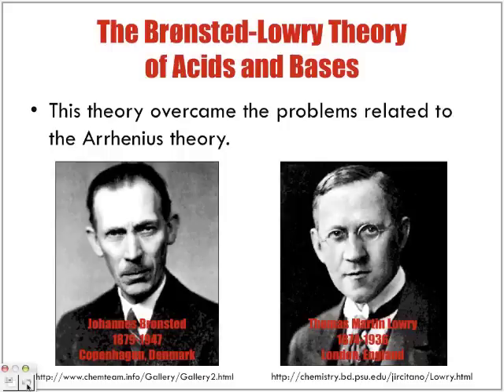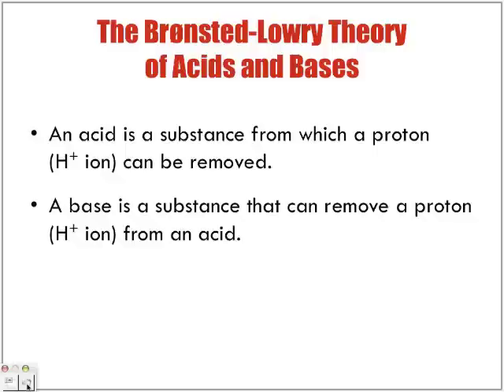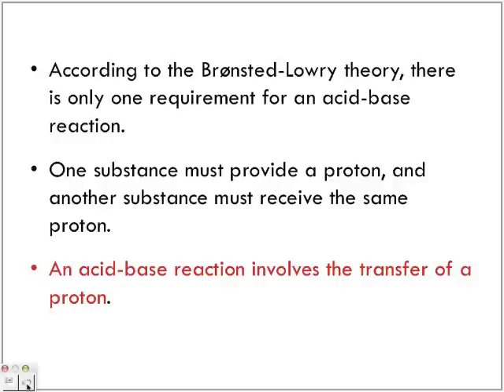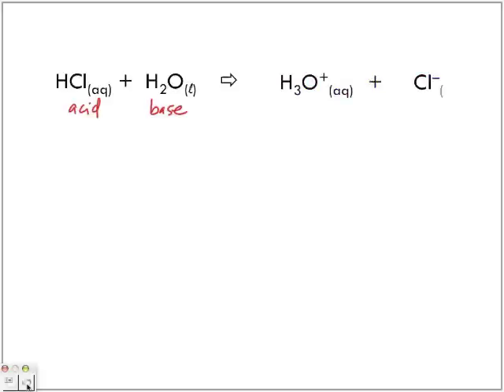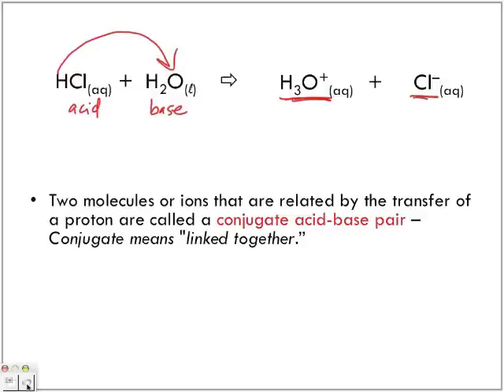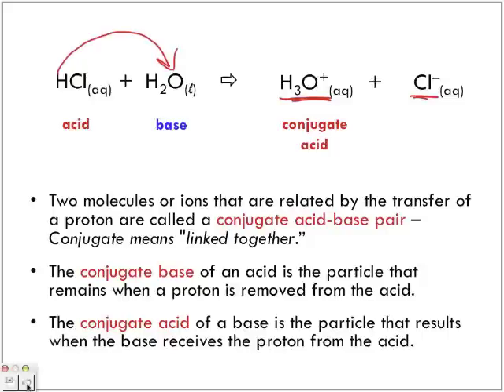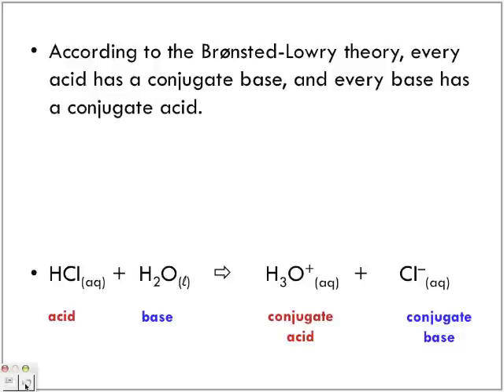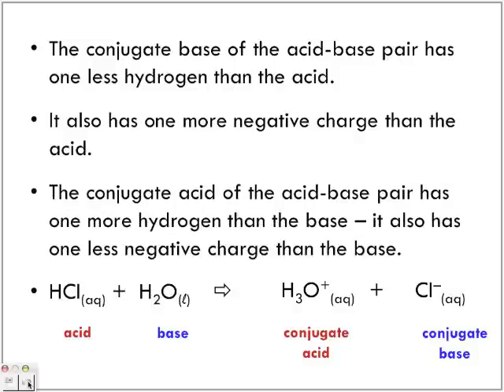Bronsted Lowry Theory of Acids and Bases